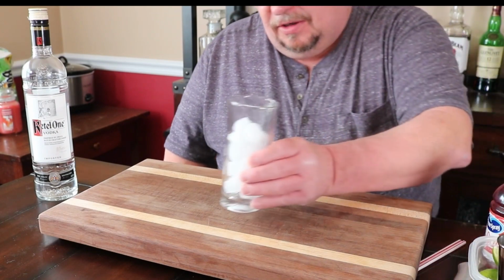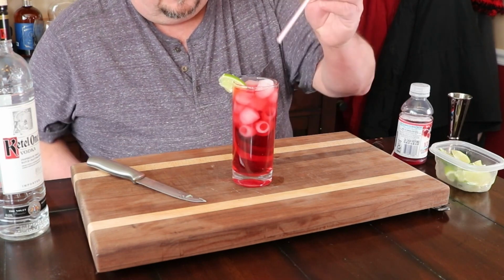The Cape Codder Cocktail Recipe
The Cape Codder Cocktail is one of those drink that has stood the test of time. The name has been varied some, but this cocktail has always been one tasty drink. Enjoy!

22” Weber Kettle & Accessories:
22” Weber Kettle
FireDial Baffle Plate, Heat Management System
22” Weber Rotisserie